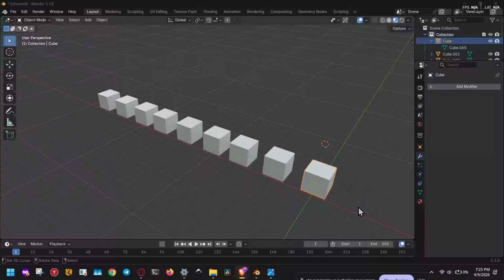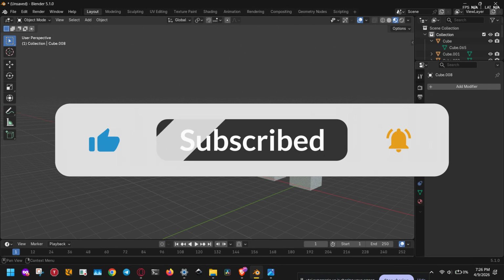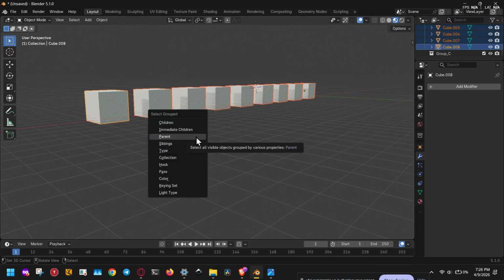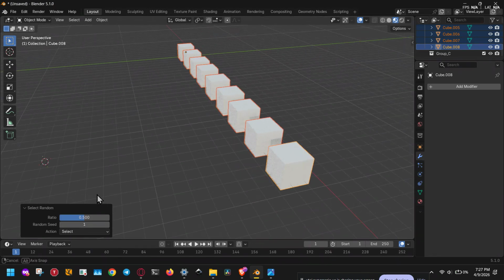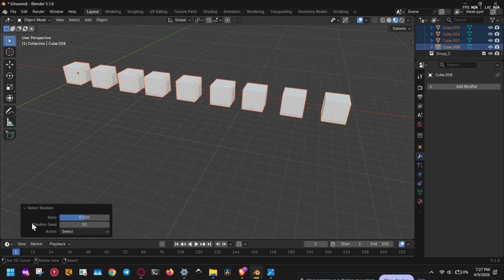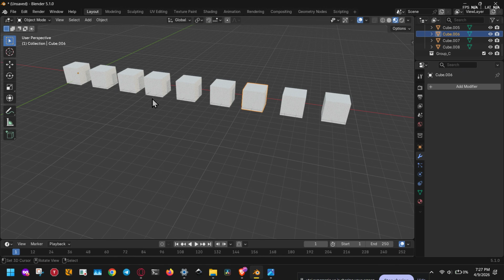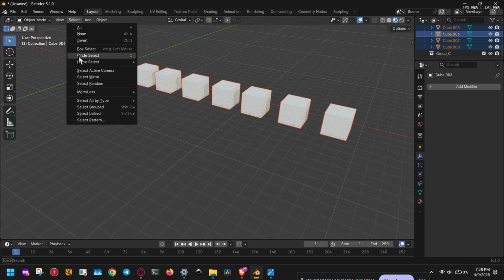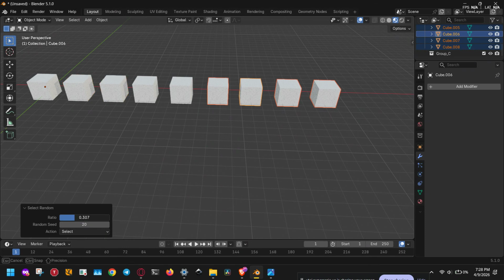How To Select Random Objects In Blender (Easy Guide)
Learn how to select random objects in Blender using the built-in Select Random tool. This quick tutorial shows how to choose objects, adjust the ratio, and change the seed for different random selections.

🕚Timestamps:
00:00 Intro
00:29 Select Your Candidate Objects
01:03 Open Select Random
01:21 Adjust The Ratio
01:55 Change The Seed For A New Pattern
02:24 Quick Workflow Recap
02:52 Outro

✍️What You'll Learn In This Video:
• How To Use Select Random In Blender
• How To Select Specific Objects Before Randomizing
• How To Adjust The Ratio For Random Selection
• How To Change The Seed For Different Results
• How To Use Random Selection For Scene Variation
• How To Speed Up Blender Workflow With Selection Tools

💡Pro Tips:
• Use A To Select Everything Before Randomizing A Full Scene
• Use Shift+G To Isolate Object Types Like Cubes Or Similar Meshes
• Lower The Ratio For Small Random Subsets
• Change The Seed If You Want A Different Random Pattern
• Double-Check Your Initial Selection Before Running The Tool